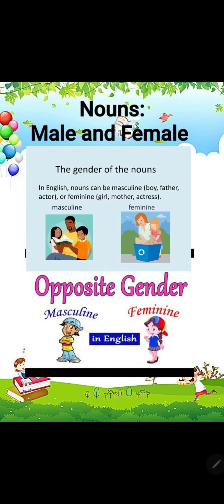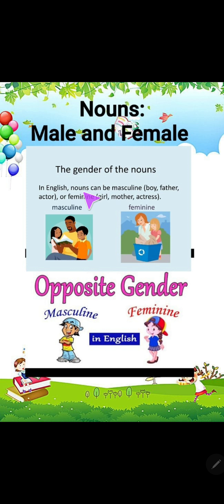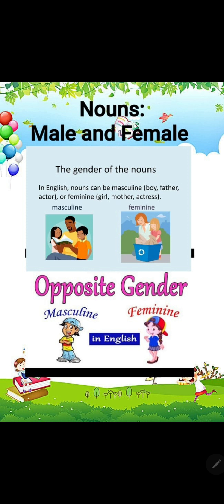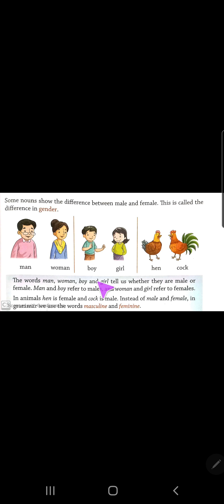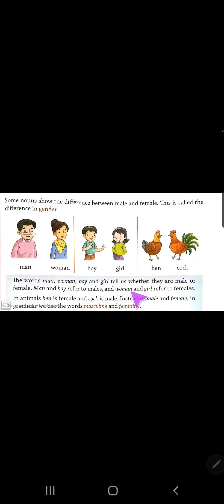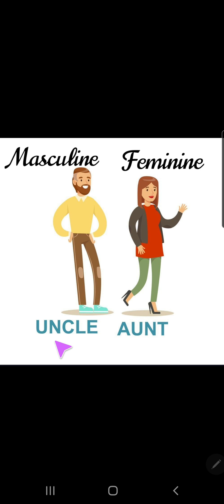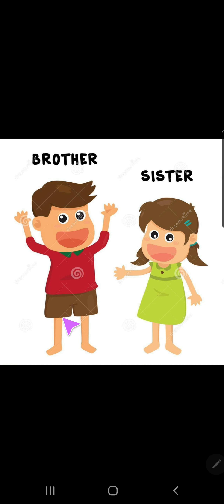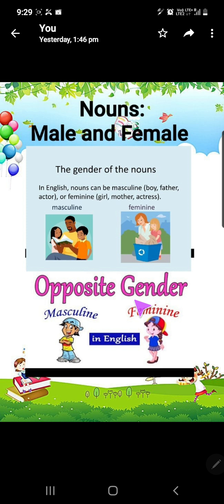Masculine and Feminine /Gender /Everyday English Grammar and Composition